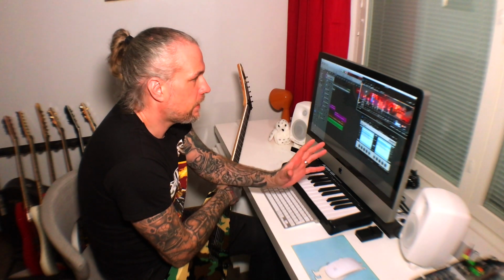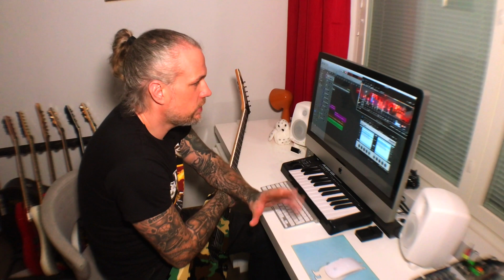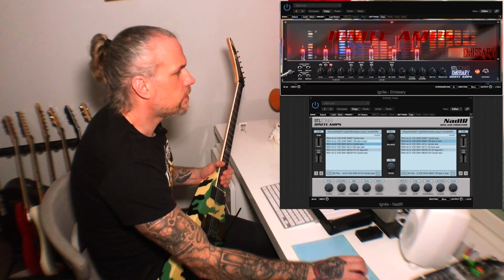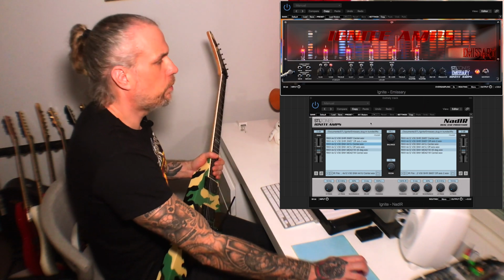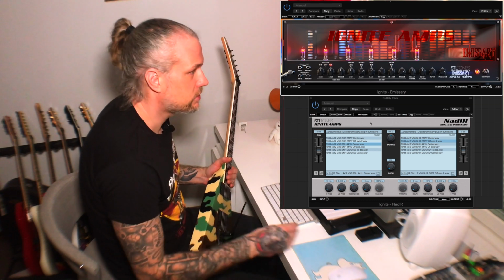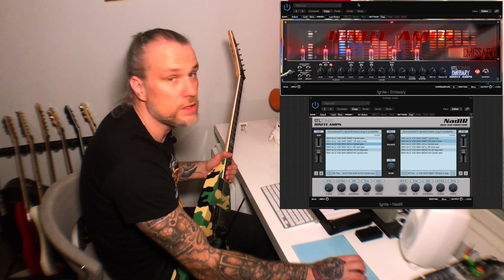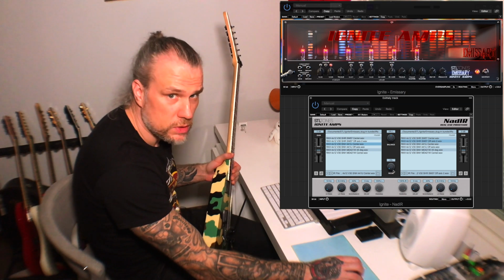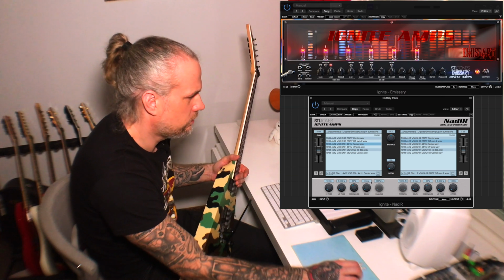STL IGNITE - EMISSARY & NadIR PLUGIN BUNDLE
STL Ignite - Emissary & NadIR plugins; good quality modern metal tones for free. I go through the basic tones and features and included is also a playthrough of the song I wrote specifically for this video.

The original footage of the EV intro clip was shot by Dennis Henson and KJ Melgoza. Thanks guys!
The song on the clip is 'Feed The Fire' from my solo album 'Easy Does It'

Timecodes:
- Intro: 0:00
- The song: 00:29
- Overview: 1:30
- Preset 1- Lead Modern: 5:46
- Preset 2 - Lead Chug: 6:58
- Preset 3 - Lead Fat: 7:49
- Preset 4 - Clean Bright: 8:30
- Preset 5 - Clean Cranked: 9:16

- ESP Japan Custom Shop "Camo V" w/ EMG 81 & 85 pickups